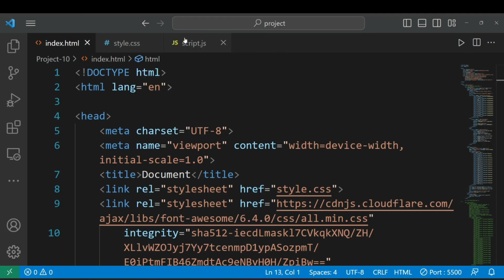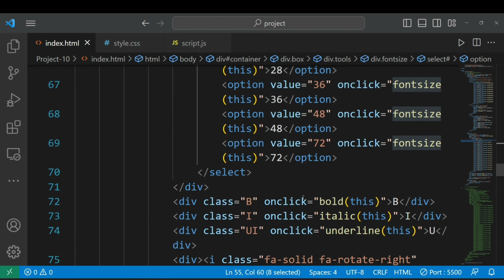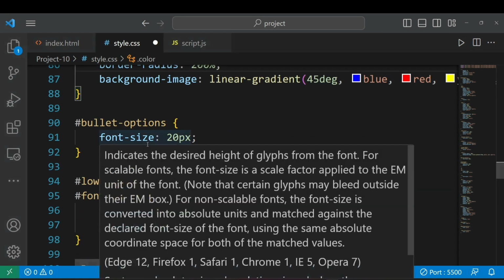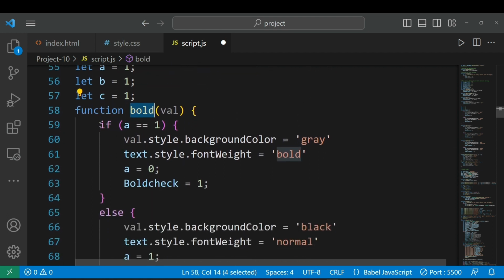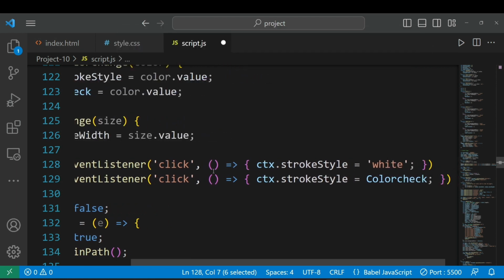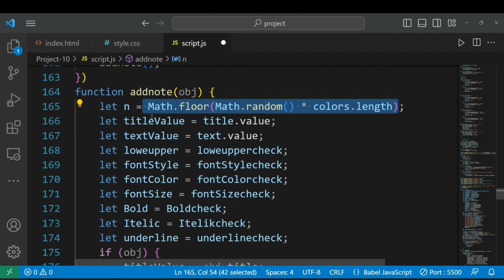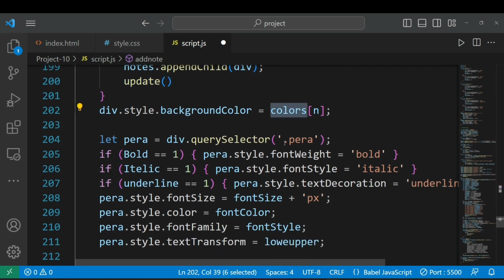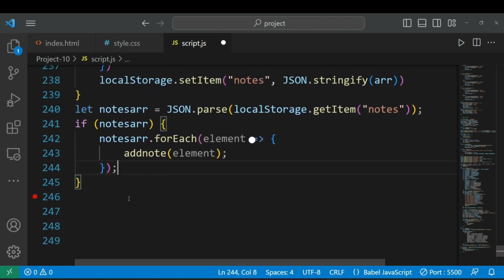How to make notepad & Paint website using HTML, CSS, JavaScript || JavaScript Project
how to make notepad
notepad,diy notepad
how to make notepads
how to make notepad at home
how to make notepad at home with waste paper
how to make a notepad
how to
how to make cute note notepad
how to make notepads easy
how to make notepads to sell
diy notepads
how to make mini notepads
how to make notepads with glue
how to make a paper notepads
notepads
how to make personalized notepads
make notepad set
how to make notebook